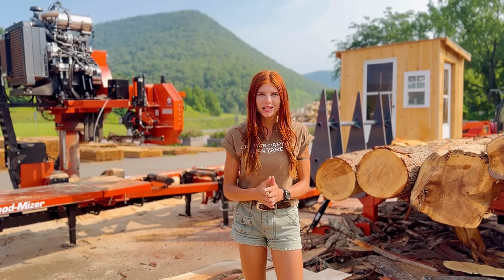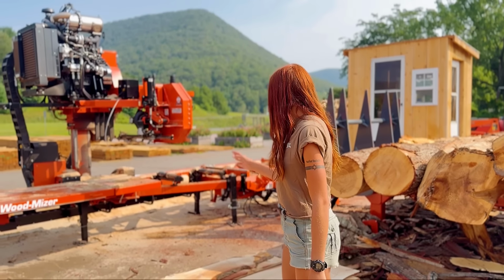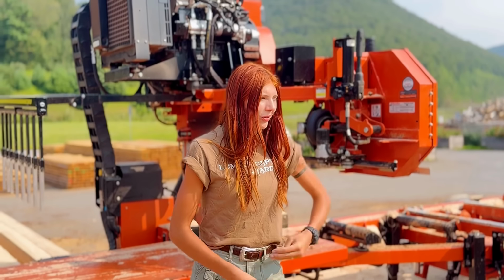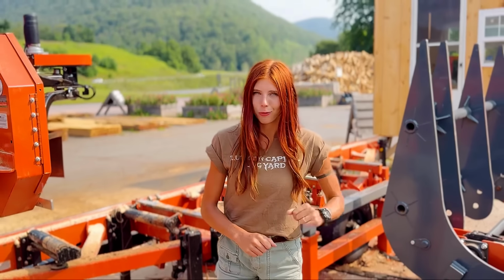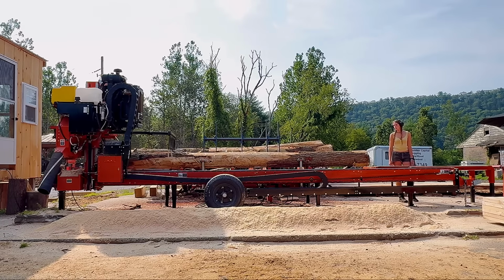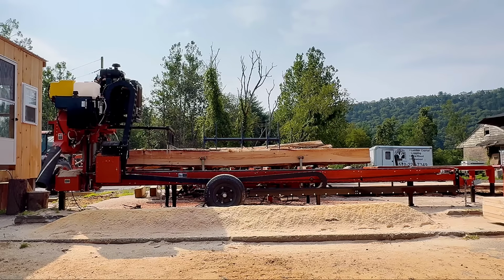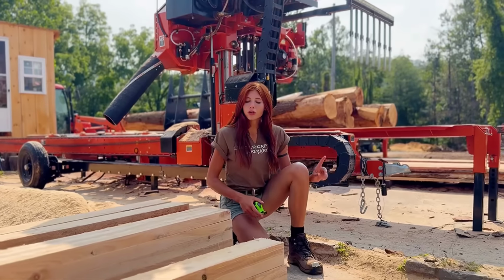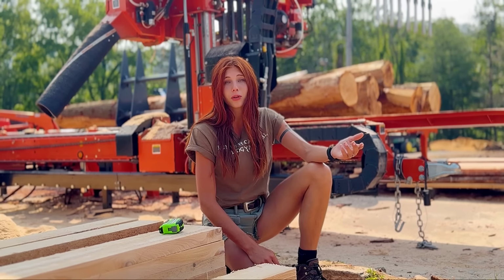Why My Sister Hates Milling 16 Foot Logs!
SOCKS!!! Use this code to get %10 off